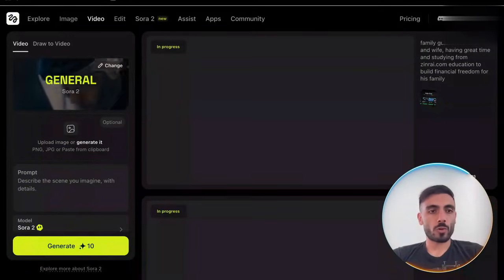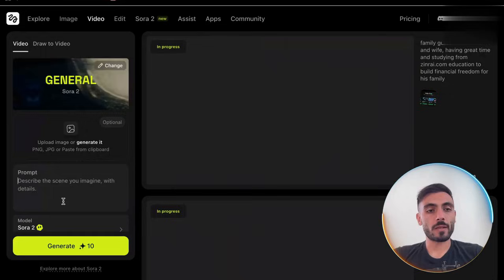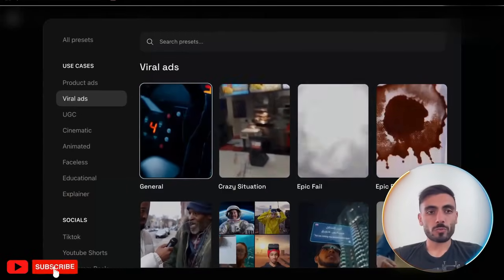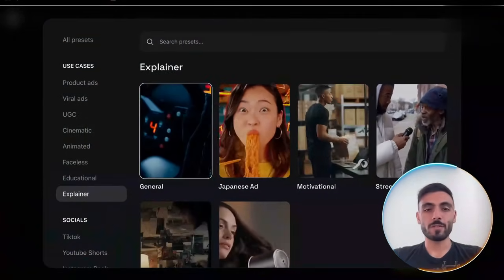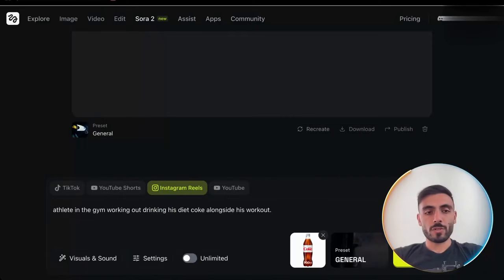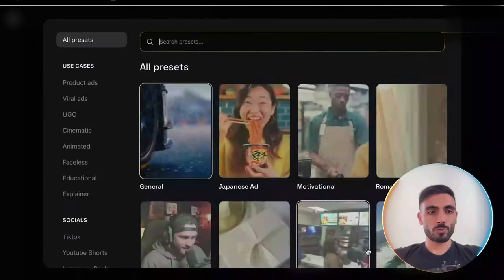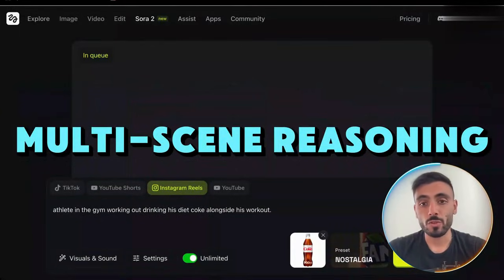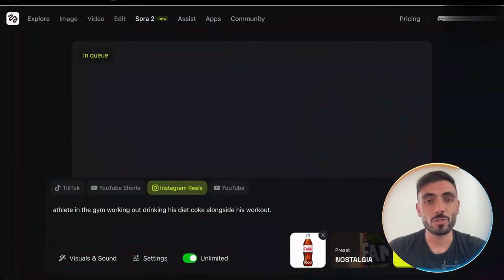Are These New AI Tools the End of Professional Editors ?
New AI Tools | AI Product Placement | AI Video Marketing

Traditional product shoots are officially a thing of the past. In this video, we dive deep into Sora 2 Pro, one of the most powerful new AI tools integrated into the Higgsfield ecosystem. We demonstrate how its Spatial Logic engine allows you to drop a product into any environment—from a futuristic cyberpunk city to a cozy family kitchen—while maintaining perfect lighting, shadows, and physical interaction ?

What sets this specific new AI tool apart ? :

Contextual Physics: Unlike older models that simply layer a product image, Sora 2 Pro understands the scene. If you place a branded drink on a table, the AI ensures the condensation, reflections, and hand-grip look 100% authentic.
The 4-Step Production Hack: We walk you through the entire workflow—template selection, asset upload, prompt engineering, and final 12-second cinematic generation.
Narrative Continuity: Learn how to use the Character & Object Lock feature to keep your product looking identical across different camera angles and scenes ?
Live Case Studies: Watch us build a full campaign for an educational tech brand and a sports supplement using the Nostalgia and Cinematic 8K presets.

Chapters:

0:00 - Product Placement That Doesn't Ruin The Story
0:35 - Introducing Hicksfield Sora 2 Pro
1:20 - The Technology: Scene Logic & Consistency
2:05 - How It Works: 4-Step Generation Process
3:00 - Use Cases: Creators, Agencies, E-commerce
3:45 - Live Example 1: Promoting an Educational Service
4:30 - Live Example 2: Promoting a Physical Product
5:15 - Using Presets & Multi-Scene Story Arcs
6:00 - How to Get Started & Final Thoughts